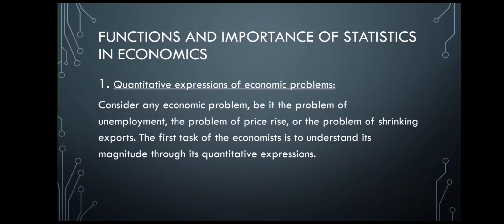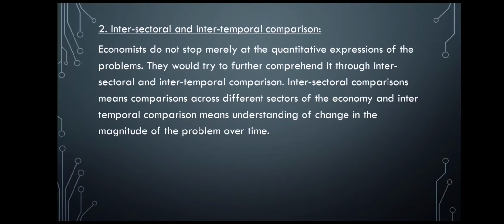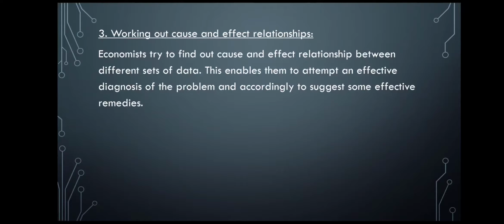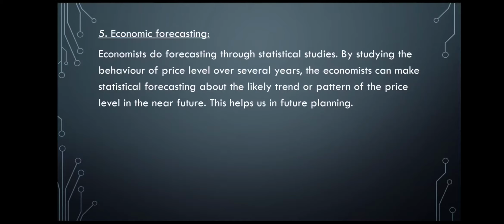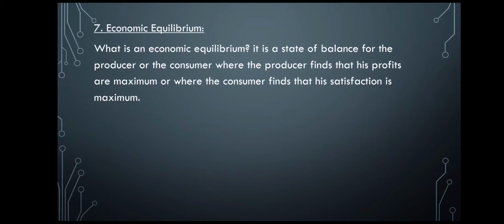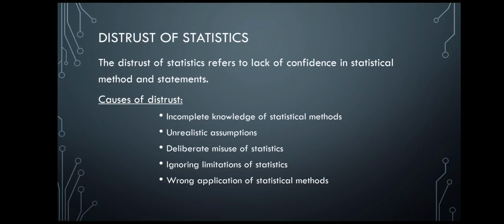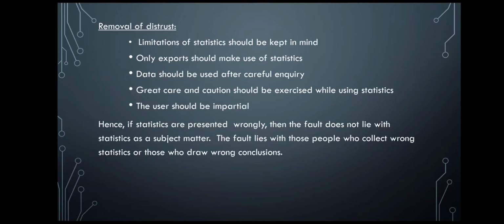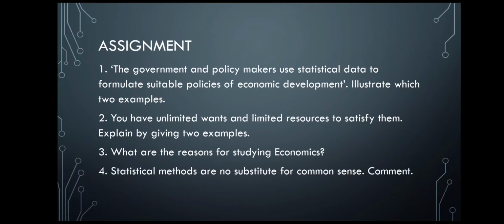Class11_Economics_Statistics_Introduction_Lesson3